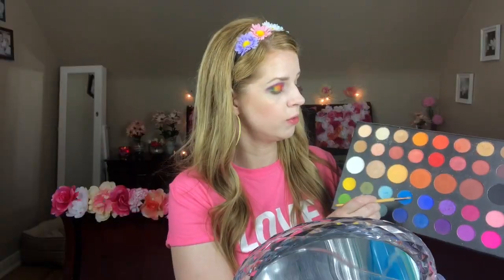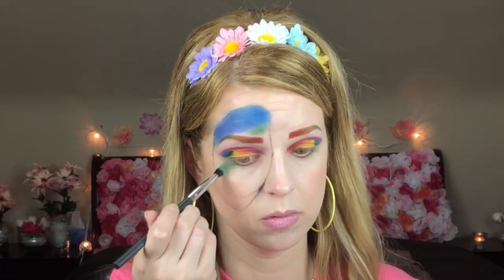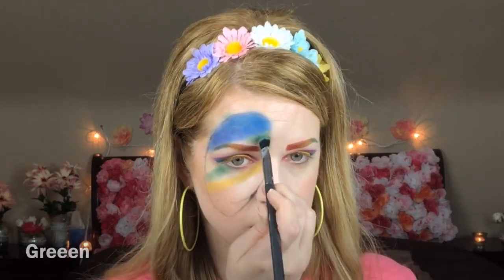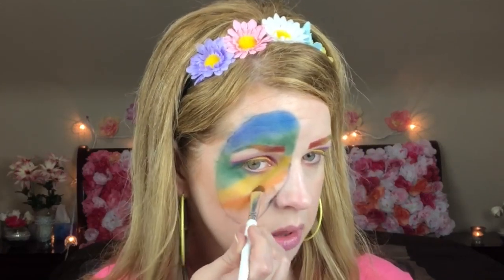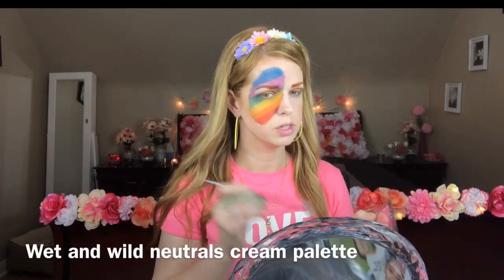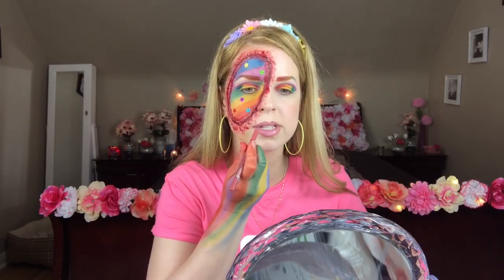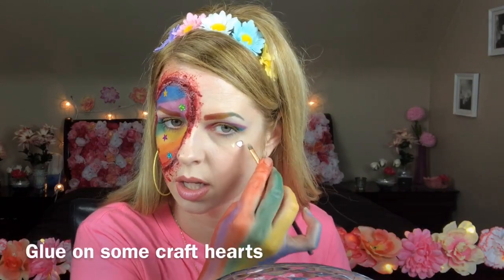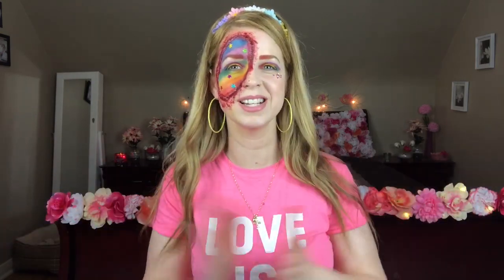PRIDE 🌈 SFX makeup look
Hey everyone today video is an important one, I created a sfx pride makeup look to show my support for LGBTQ 🏳️‍🌈 MONTH. I’d you enjoyed this look please give me a thumbs up, subscribe comment down below and say hi 😊 tell me your story and what this look represents for you 💜💙💚🧡💛❤️ Thanks for watching.